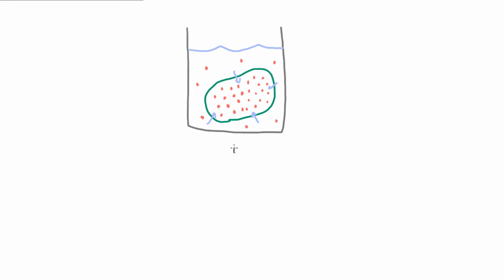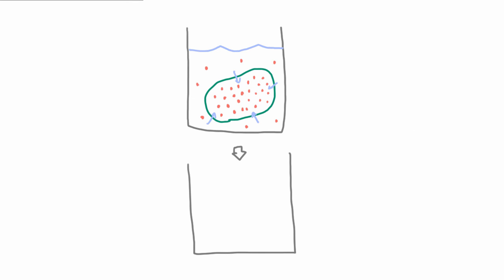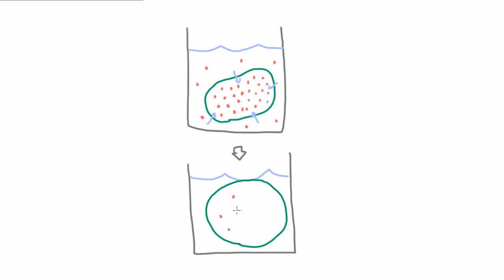Water Moves to Equalize Concentration in the Body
The total concentration of solutes in the extracellular and intracellular compartment is the same because water is able to freely move between the cell membrane, from areas of low concentration to high concentration.